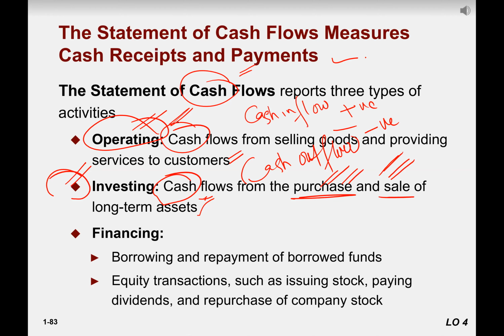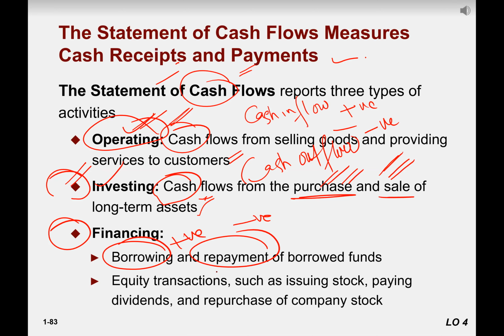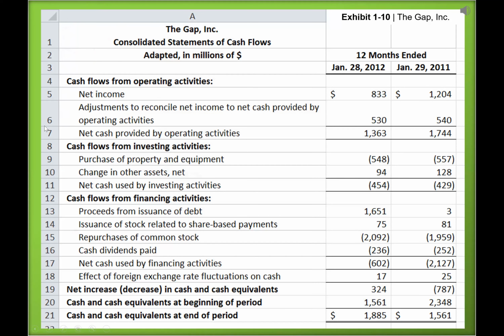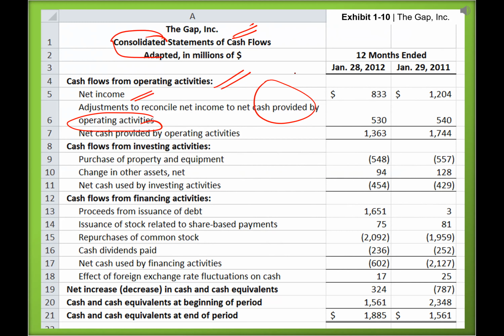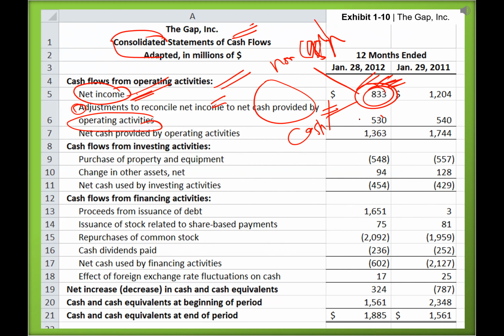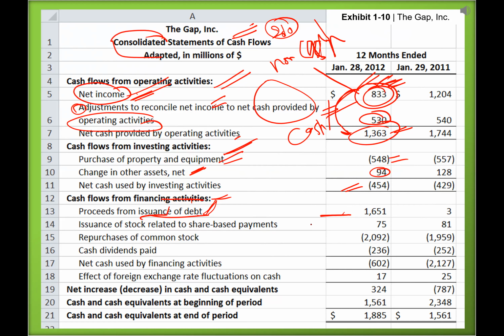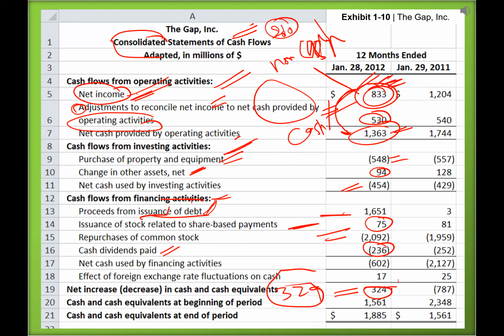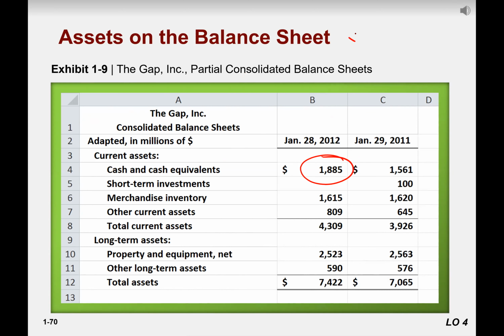Accounting (Fall 2021) Lecture 2 - The Financial Statements - 5